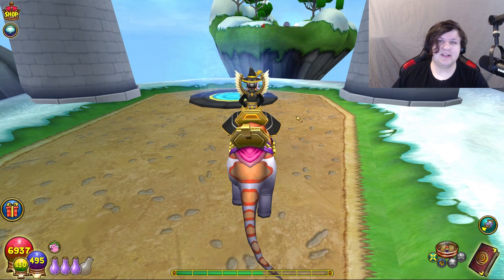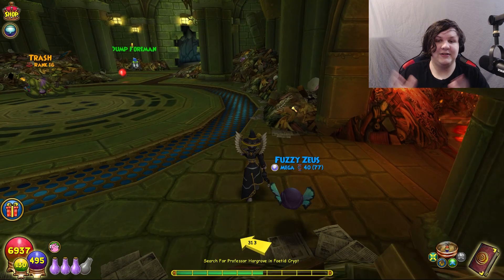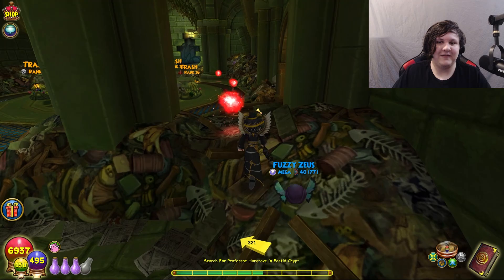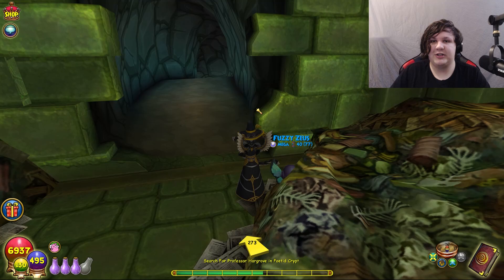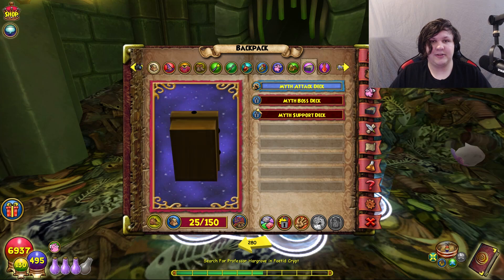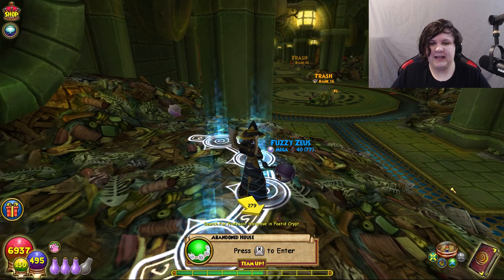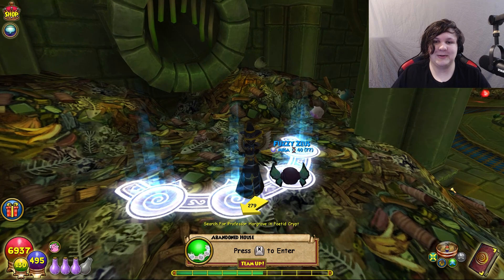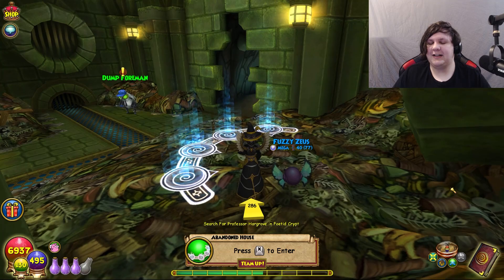The Ultimate Guide To Farming In Wizard101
CURRENT PATRONS:
Mercy
James MacGrath-Mercer
Sir Mediocrity
icky angelcloves

0:00 Introduction
0:53 Be Prepared
3:09 Deck Setup / Countering Dungeons
7:02 Be A Team Player
9:27 MOVEMENT TECH
11:06 Distractions
12:24 Conclusion